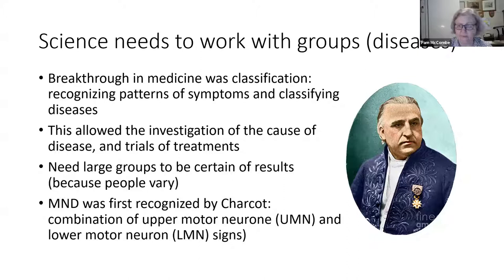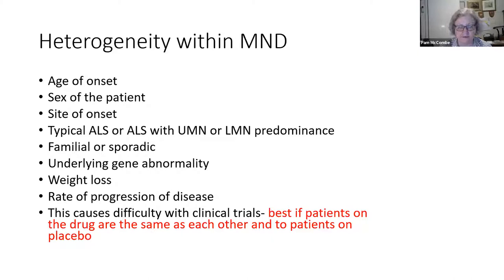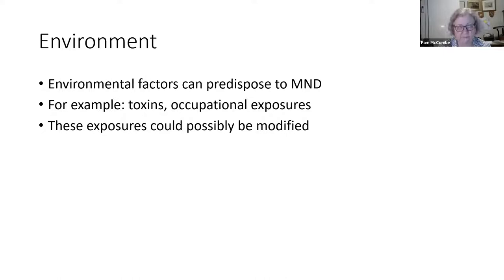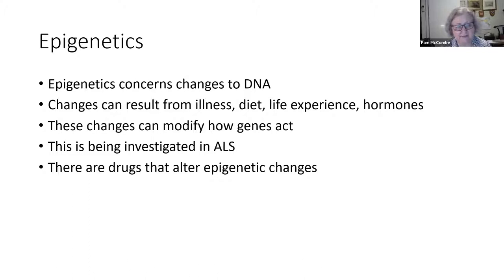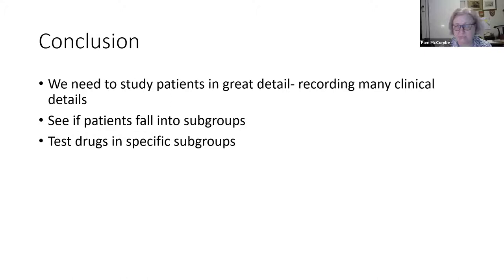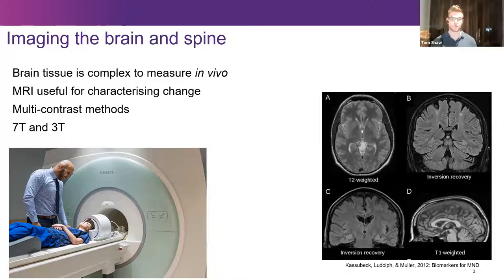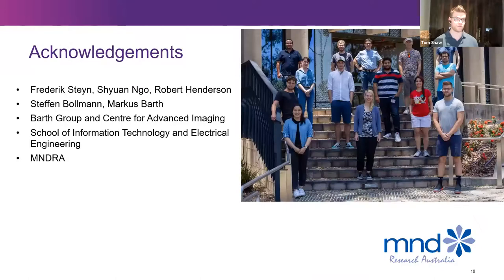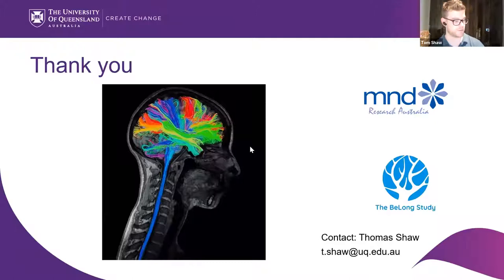Disease heterogeneity in MND - why is every patient different?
With Professor Pamela McCombe and Dr Tom Shaw